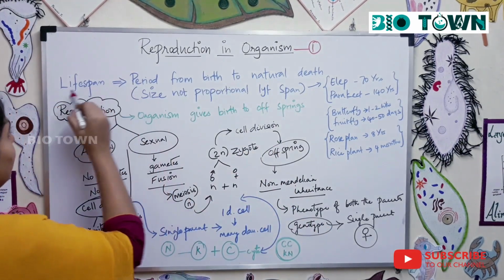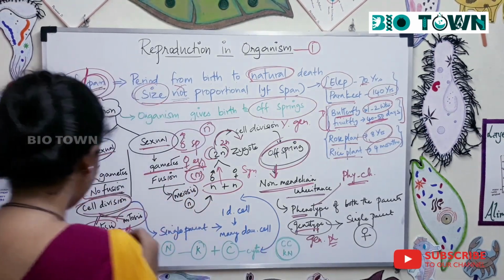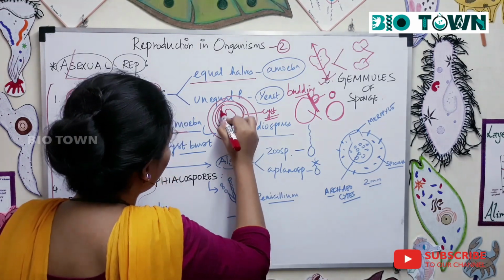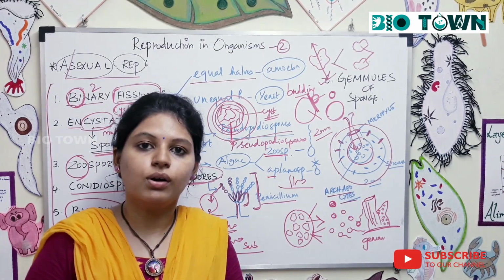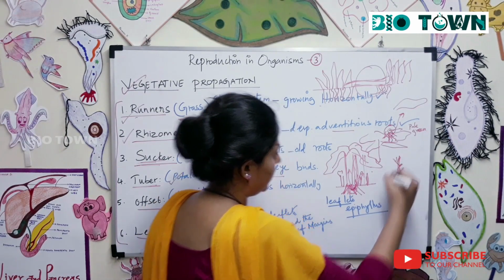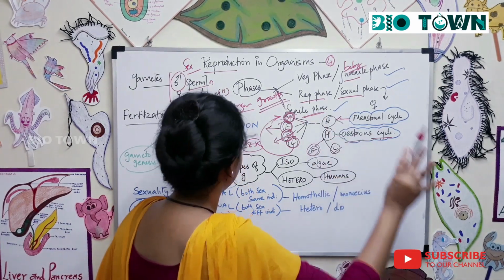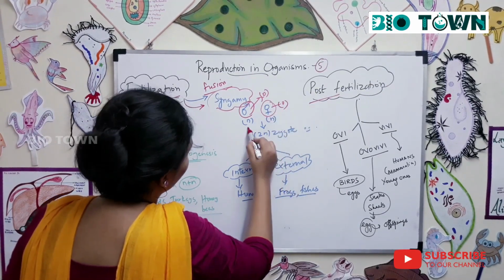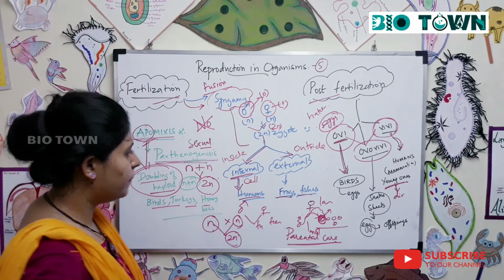CBSE Class 12 Biology Chapter 1 - Reproduction in organisms | English | NEET | Priyanka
In this Video, you will learn about Reproduction in Organisms

Contents on this video
00:00 - Introduction
00:34 - Reproduction and types of Reproduction  - Sexual and Asexual
07:32 - Modes of Asexual Reproduction in Animals from Fission to Strobilation
15:43 - Types of Vegetative propagation in Plants
22:13 - Gametes - Pre Fertilization Events
29:50 - Concept of Fertilization and Post Fertilization